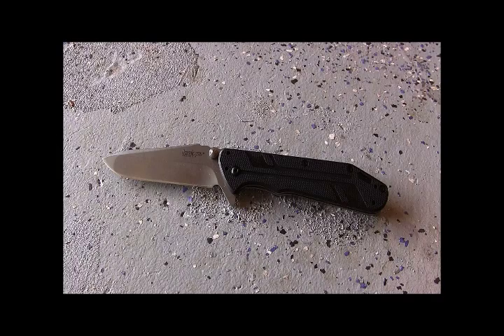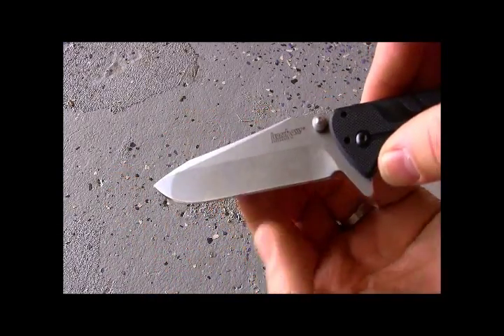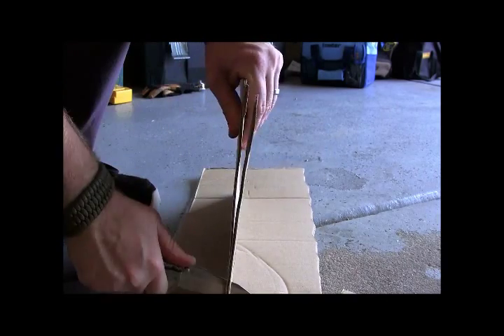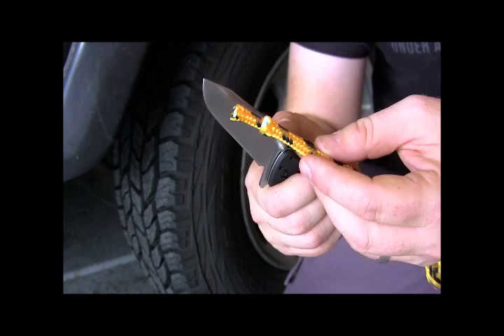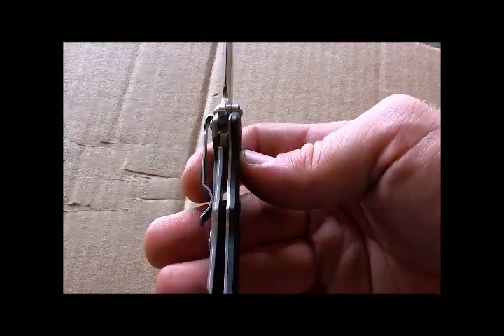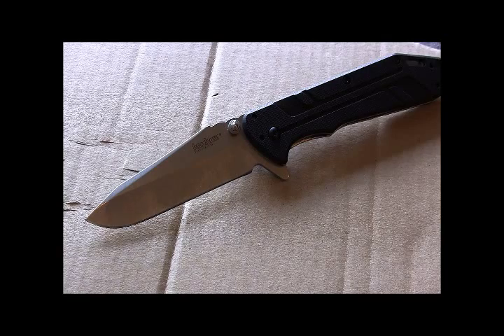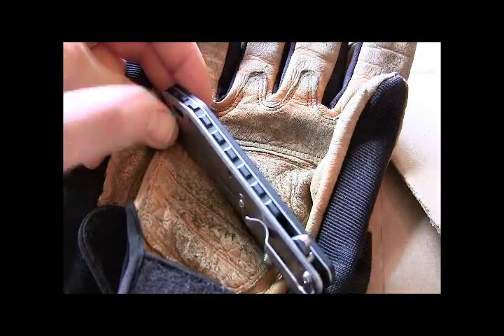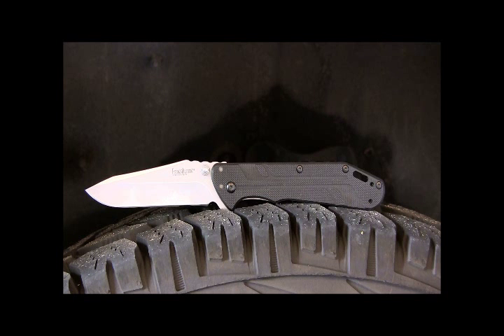Kershaw Thermite Knife Review: EDC Plasma Cutter